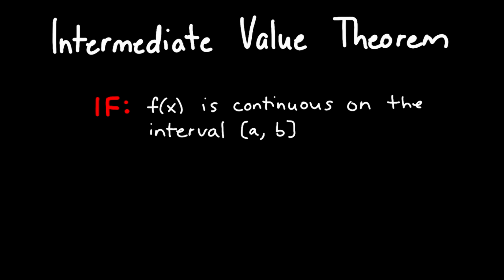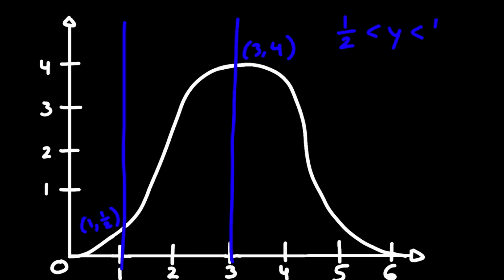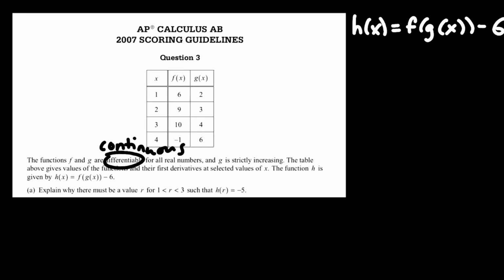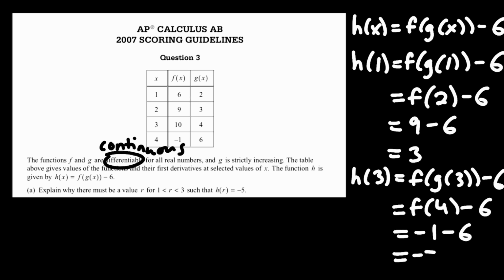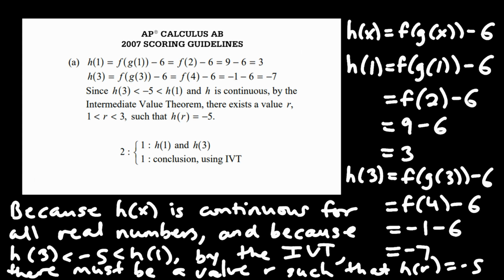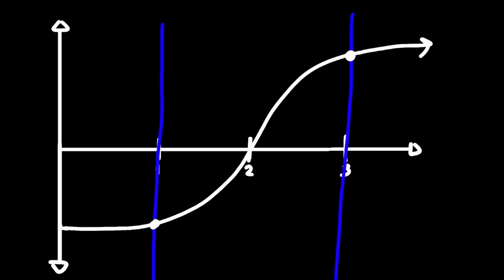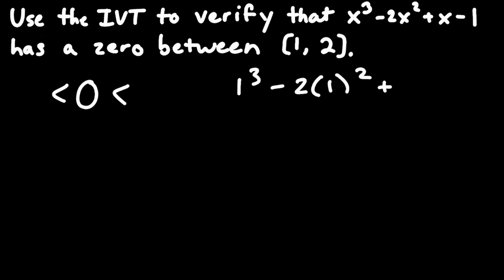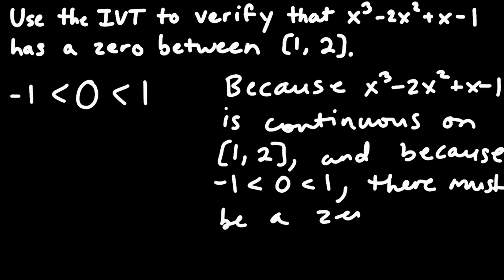Intermediate Value Theorem - Continuity, Inequalities, and FRQ Practice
In this video, I explain the Intermediate Value Theorem, or IVT. I dive into both the conditions and statement of the IVT, as well as an official AP Calculus AB FRQ which uses it. The content in this video covers Topic 1.16 of the AP Calculus CED.